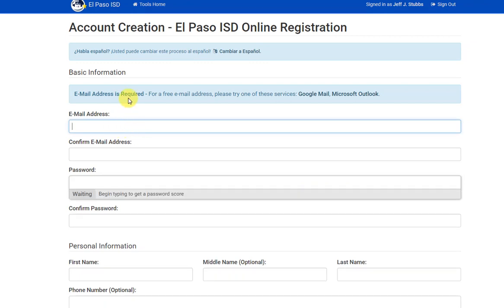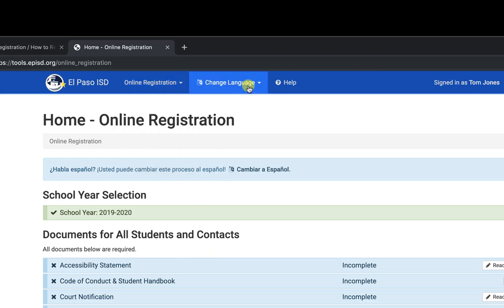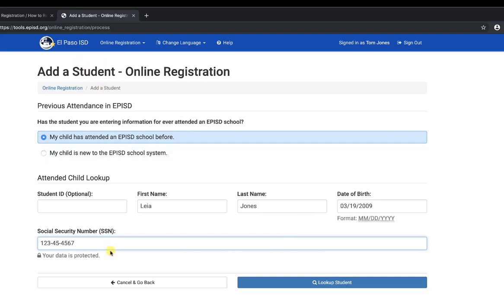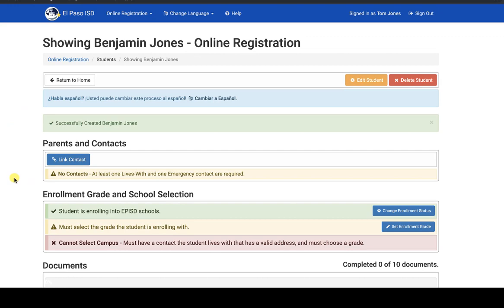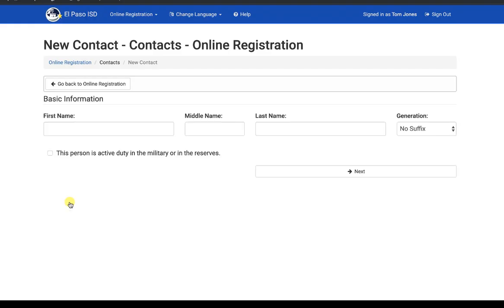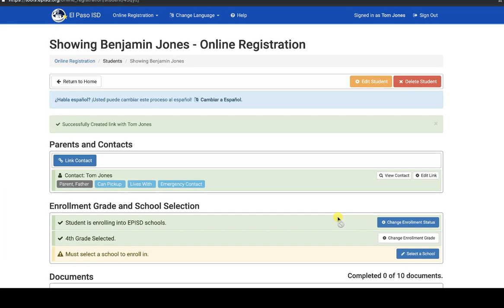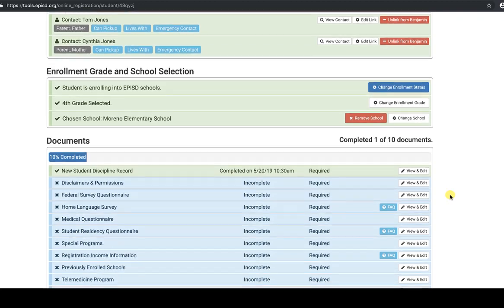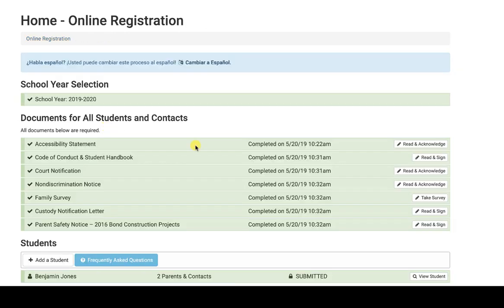EPISD Student Online Registration Video Guide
In this video, we will walk you through the steps to create an EPISD online registration account as well as each step needed to register a student for the upcoming school year.